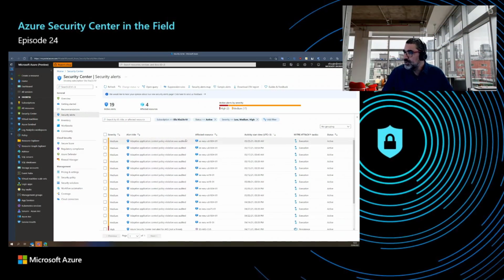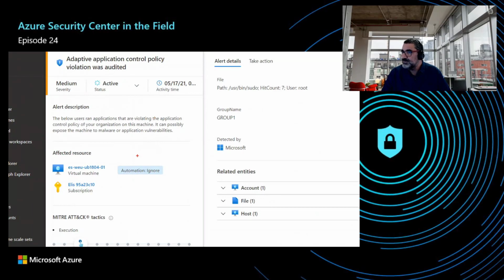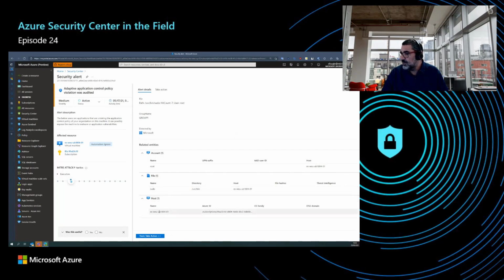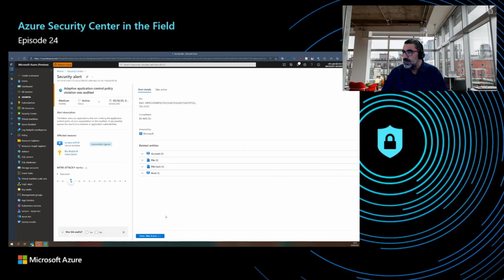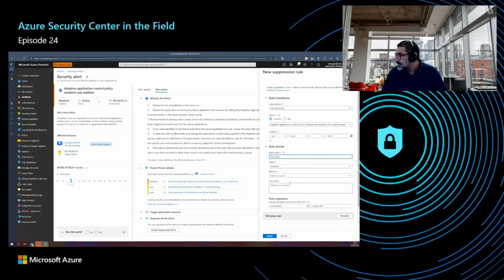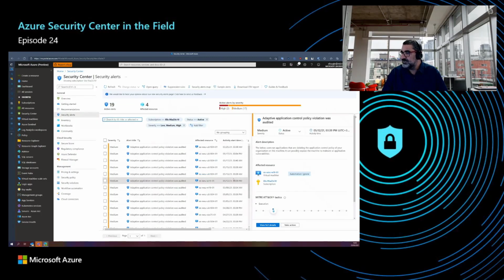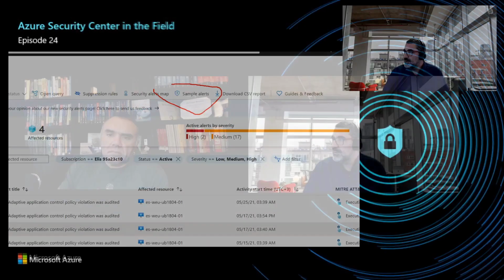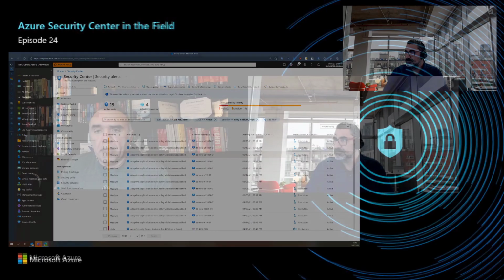Troubleshooting Azure Security Center Part 2 | Azure Security Center in the Field #24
In this episode of Azure Security Center in the Field, Eli Sagie from Microsoft Azure Security Center Support Escalation Team is back to continue the second part of troubleshooting scenarios for Azure Security Center. This time Eli is covering how to troubleshoot Alerts. Eli also demonstrates the use of Security Alerts dashboard to find more information about the alert and the next steps to mitigate it.

0:00 – Intro
1:43 – what to do when you review a new alert in Azure Defender
3:32 – understand how an alert was triggered
6:16 – a demonstration on how to triage an alert
13:28 – alert type and the metadata available
15:00 – demonstration of sample alerts feature
20:23 – final considerations when troubleshooting alerts